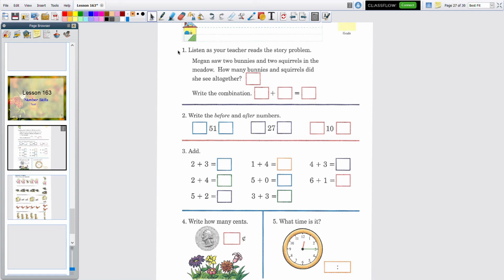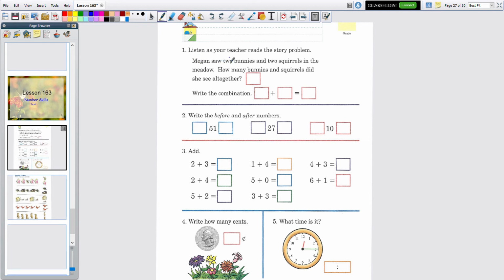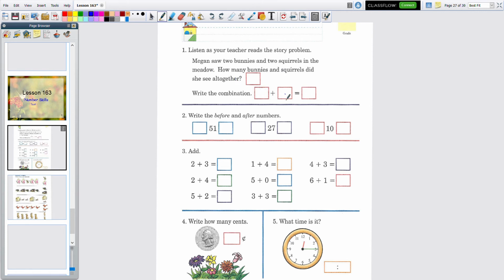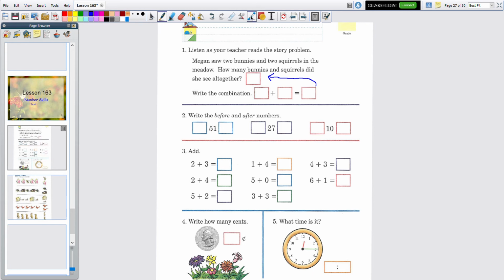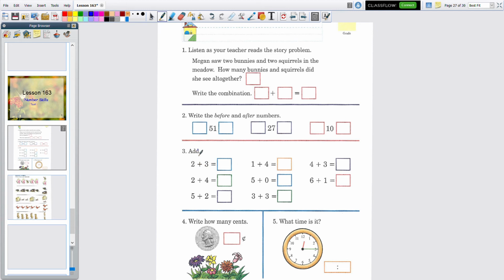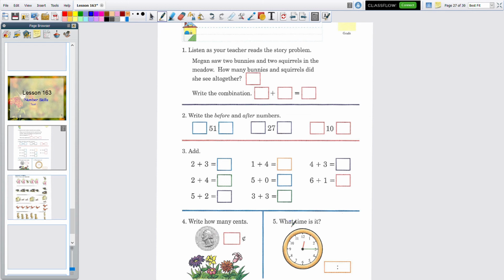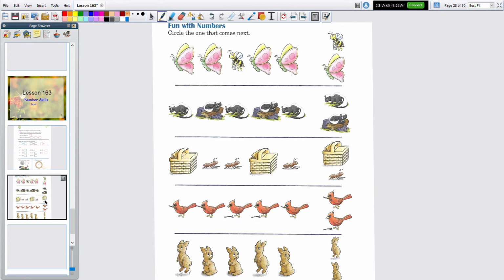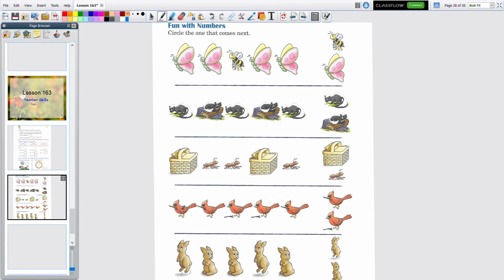Kindergarten Number Skills Test L163